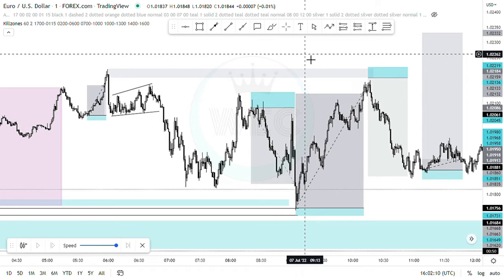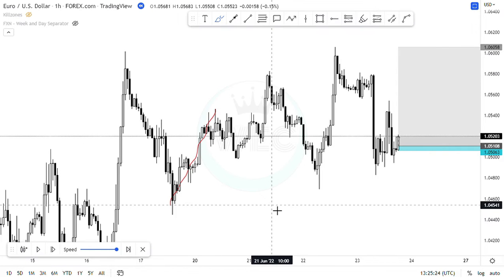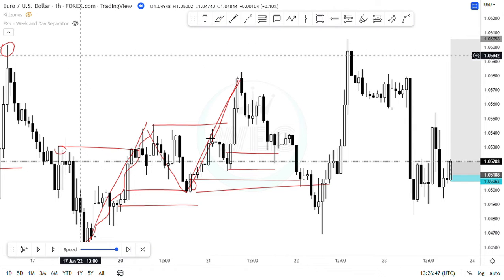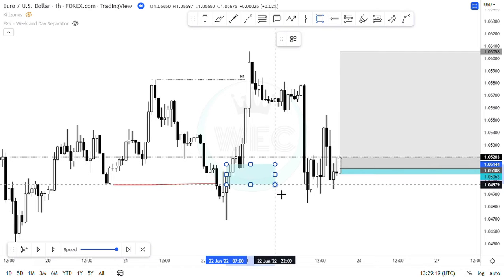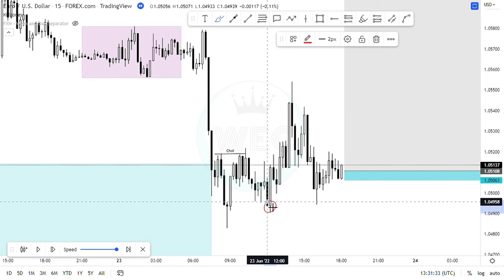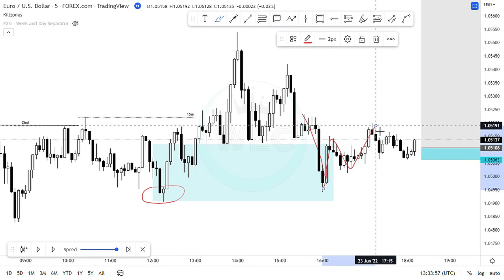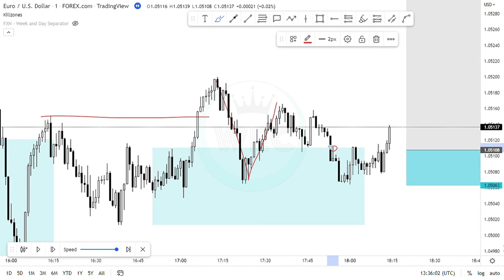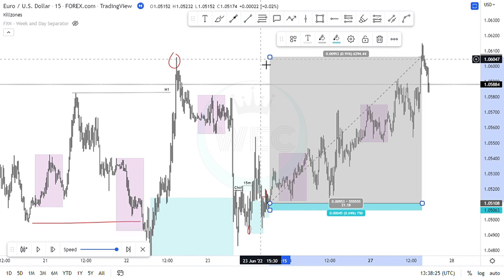TOP DOWN ANALYSIS 20R EURUSD TRADE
In this video, TOP DOWN ANALYSIS 20R EURUSD TRADE I make a full breakdown of a swing trade I took on EURUSD. I factor in my thought process, Higher timeframe direction, confluences and other relevant confirmation that helped me to take this awesome trade.

Make time to backtest this as it contains a of good information.